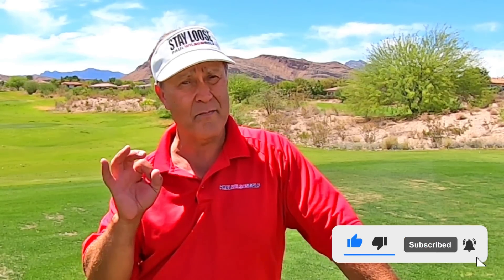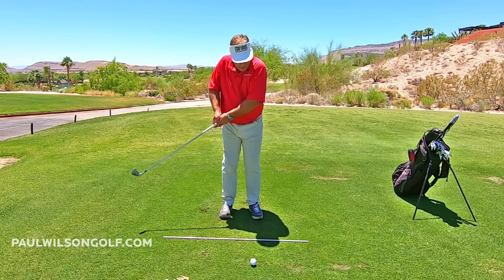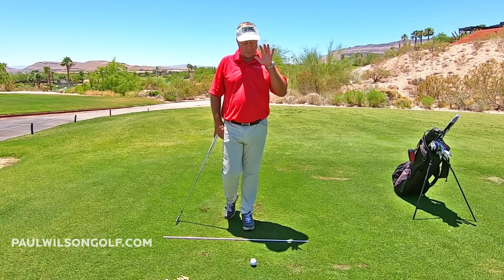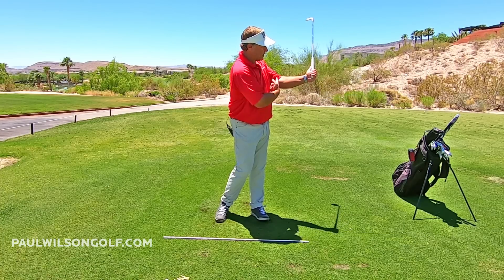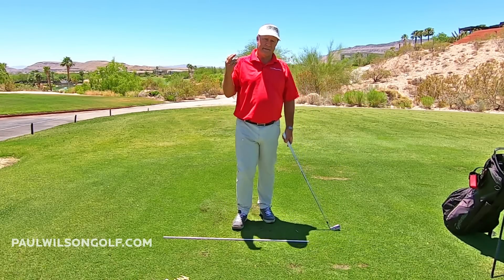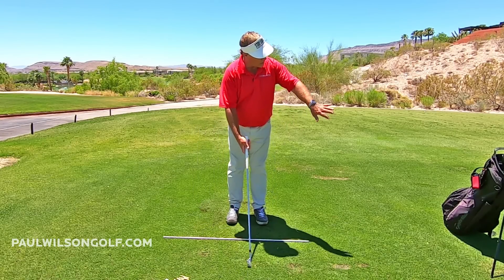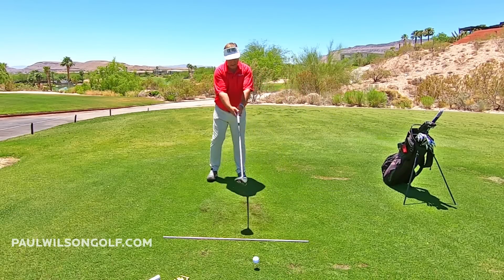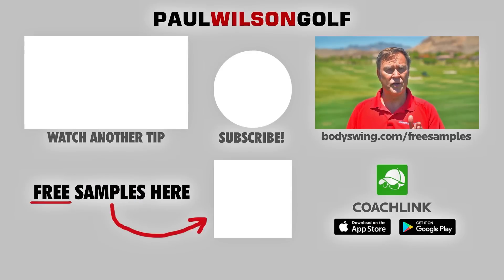WANT MORE DISTANCE AND SOLID IRONS?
Doesn't everyone want more distance and hit solid irons?  They sure do.  Well, here is a drill you can literally do at home and at the range to widen your swing arc.

The wider your swing arc, the faster your club will swing.  The problem with most golfers is that they contract their arm muscles as the hit the ball which narrows the swing arc.  This leads to a chicken wing which loses distance and doesn't allow for solid irons that are compressed on the right trajectory.

This drill will finally get you used to the feeling of loosening your arms so you get a wider arc.  This is a weird feeling when you first do it so you need to do this enough until a wider swing arc feels normal.  To do this you need to be doing daily practice swings.  Practicing once a week isn't going to cut it.

So do this drill daily at home.  The payoff is more distance with all clubs as well as solid iron shots on the right trajectory.  Seems a small price to pay for great golf.

Available for both Apple and Android devices.